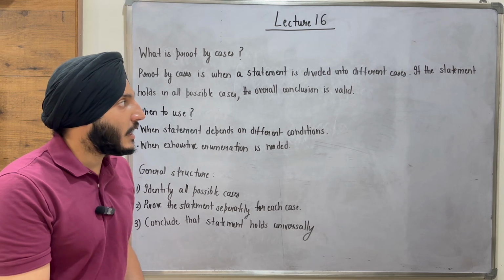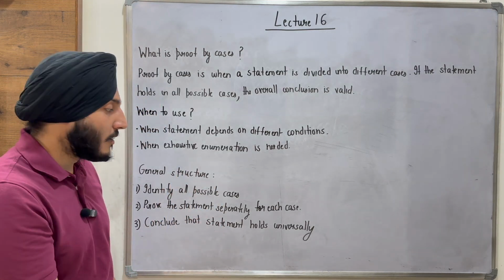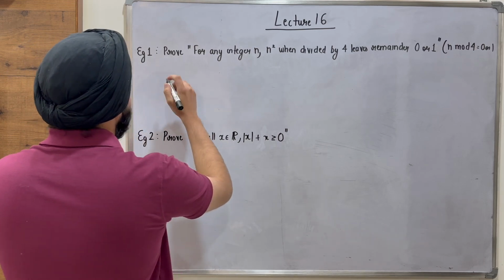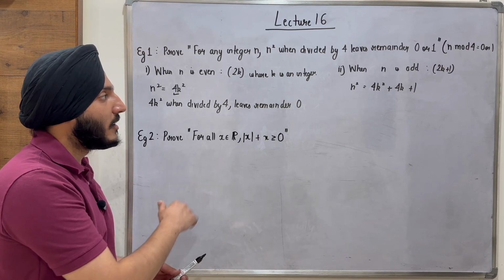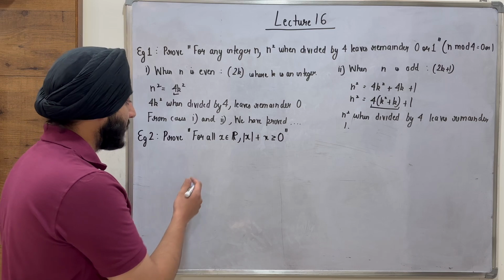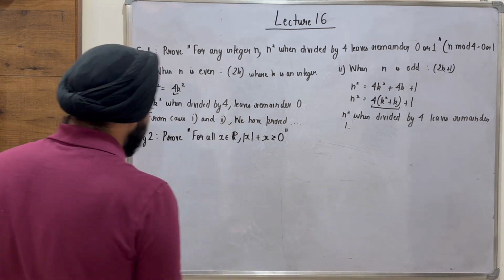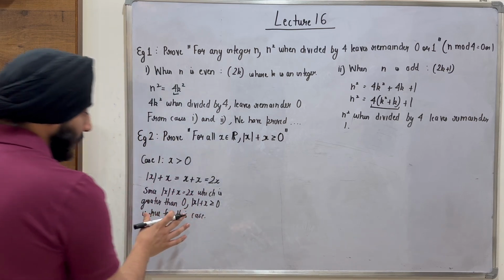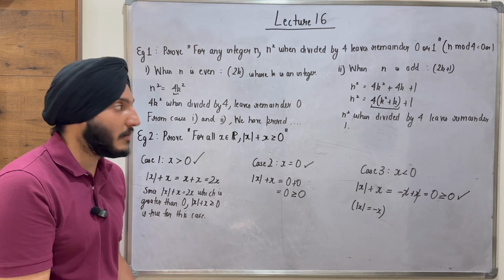Discrete Math #16 - Proofs : Proof by Cases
Welcome to this lecture on Proof by Cases, a versatile technique where we break complex problems into manageable subcases — and also explore how it can be combined with other proof strategies like direct proof and contradiction for even more power.

In this video, you’ll learn:

How to use proof by cases to handle conditional or piecewise logic
Step-by-step examples, including modular arithmetic and absolute values
How to combine multiple proof techniques to solve challenging statements
The logic behind "case distinction" and when it's the best approach